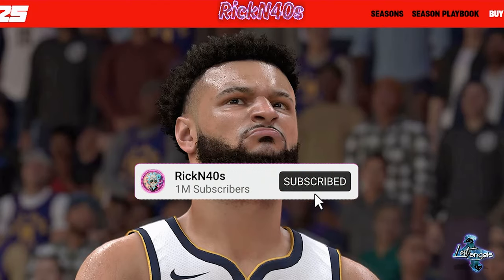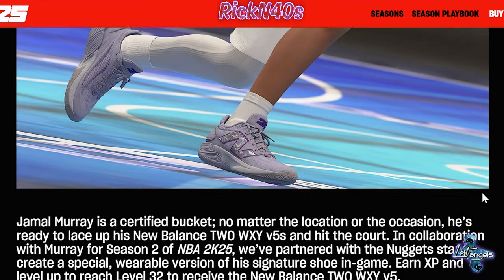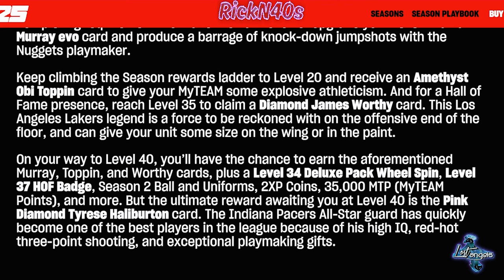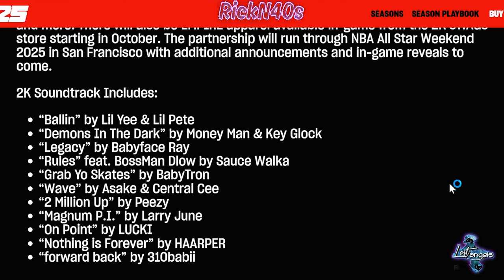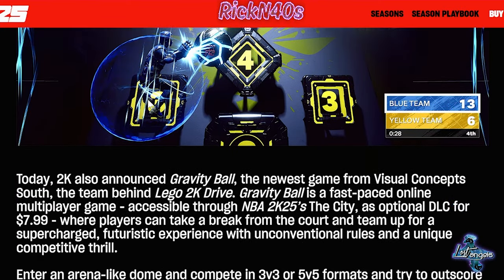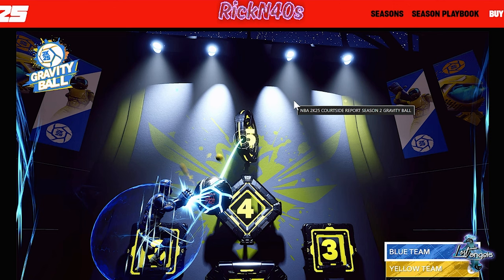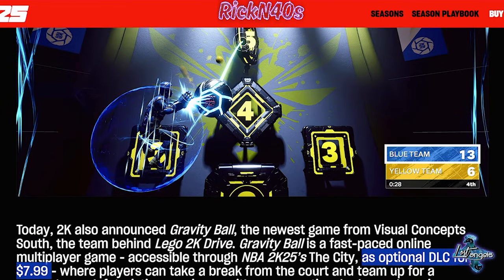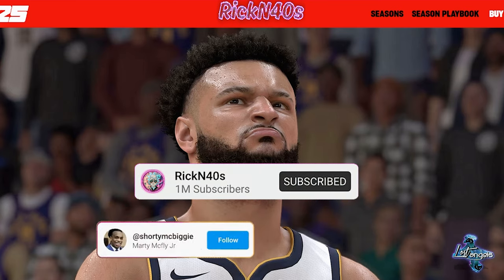The New NBA 2k25 DLC and Season 2 Rewards Are...